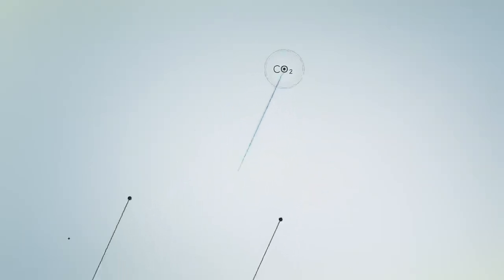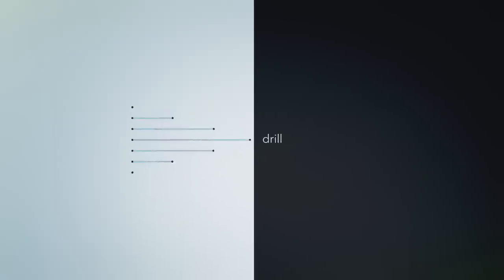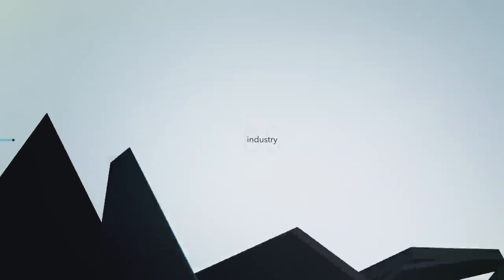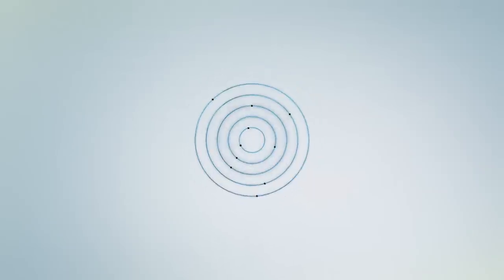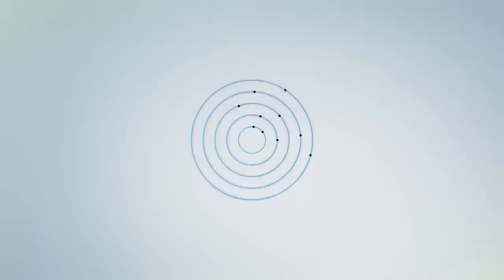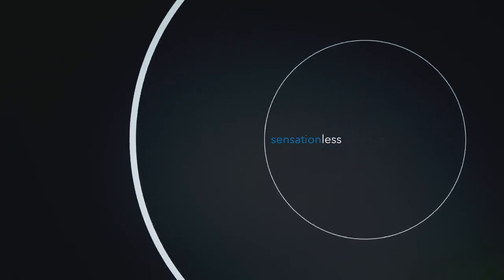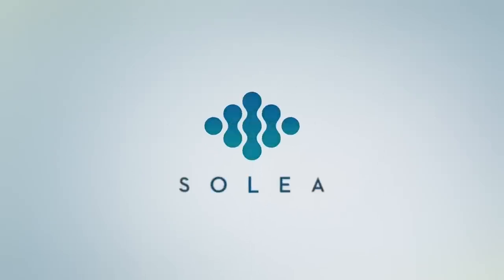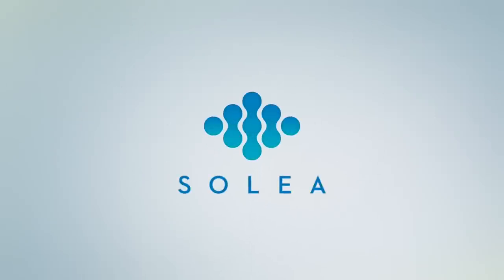Solea: This Is Huge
The dread is dead. You no longer have to fear the dentist. Solea is the world's first CO2 laser cleared by the FDA for hard and soft tissue procedures. It's noiseless. Painless. Stressless. Finally, a reason to smile.